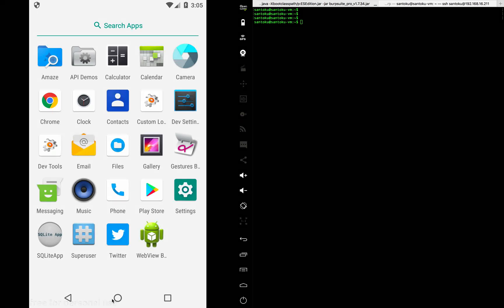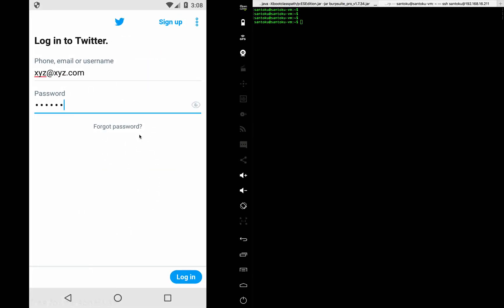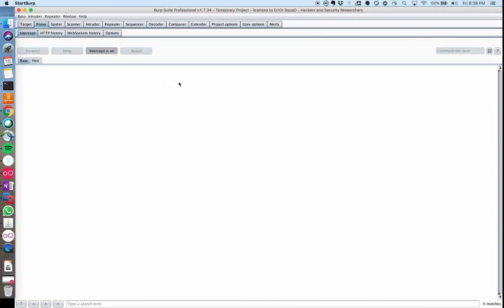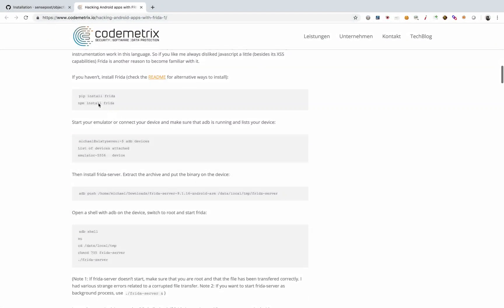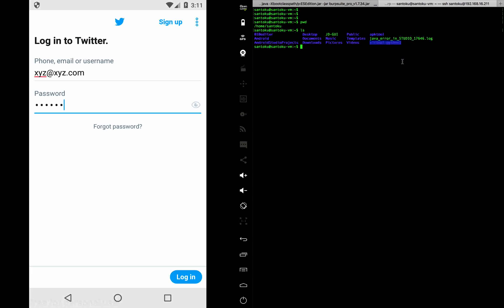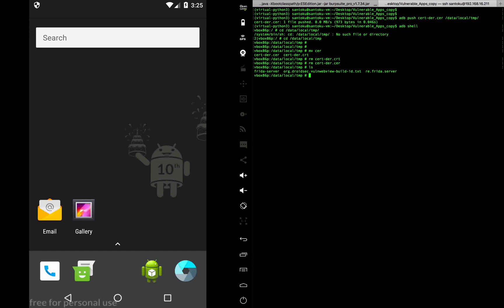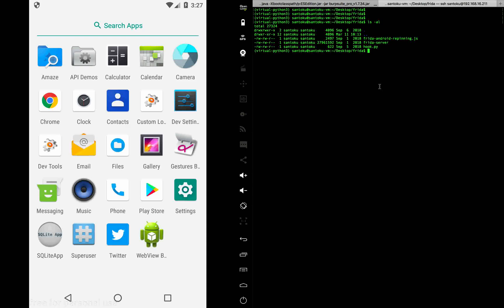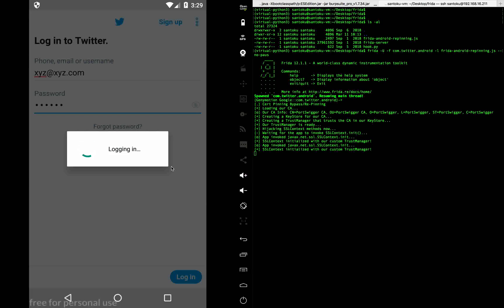Android Pen-testing - Bypass SSL pinning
Developers can pin the public key into the App.
That way, the app will compare the key and if it doesn’t match the connection is dropped.

In this video we look at the way to bypass the SSL pinning process using Dynamic Binary Instrumentation.